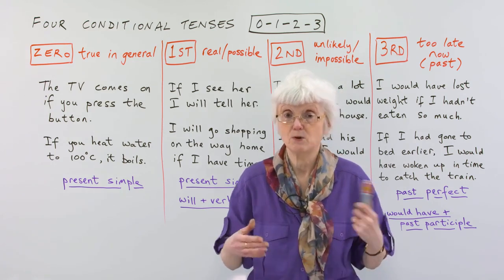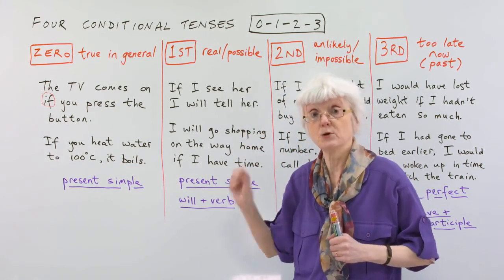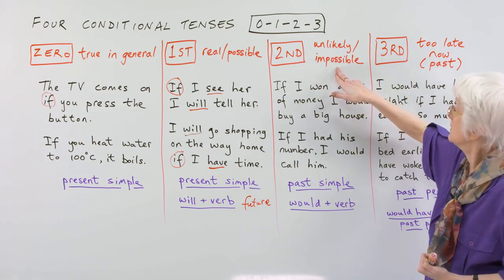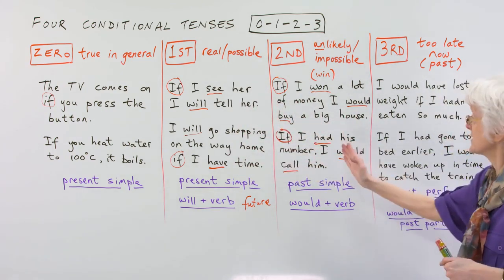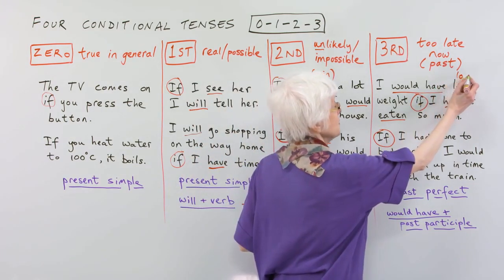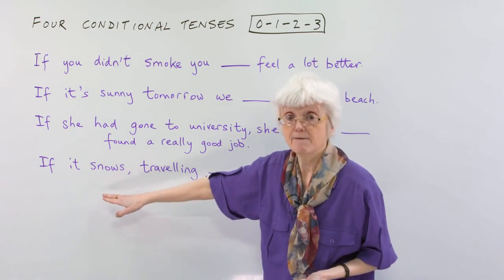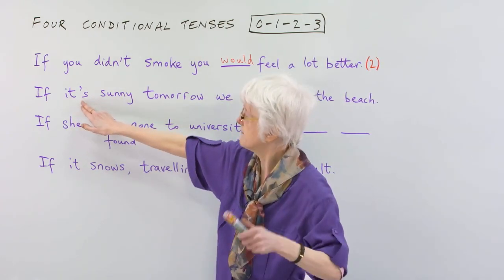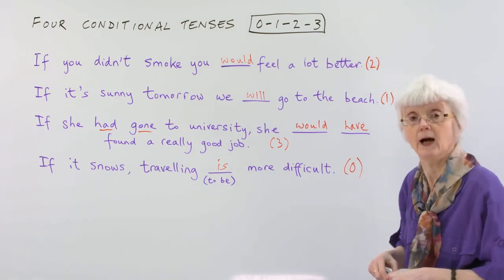English grammar how to get a spoken English study first ABK Raja Amma TV in present